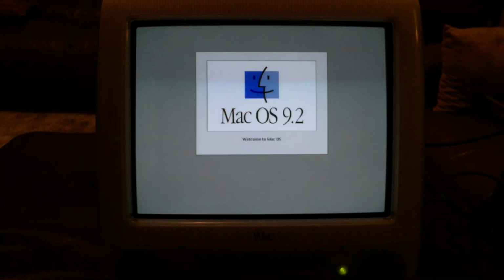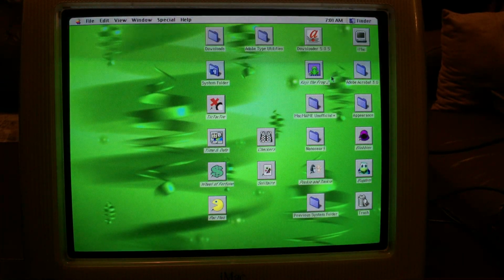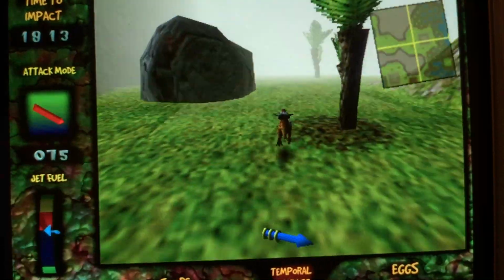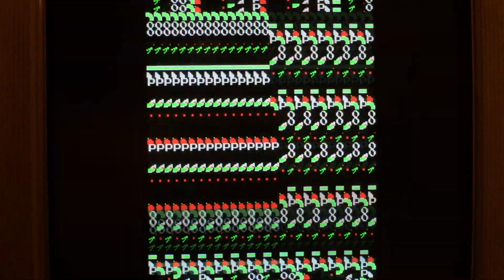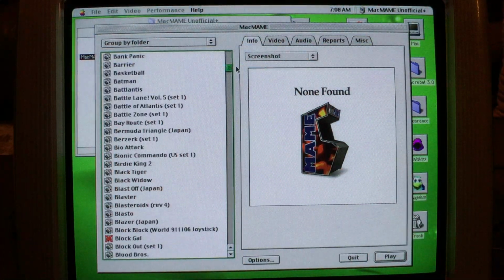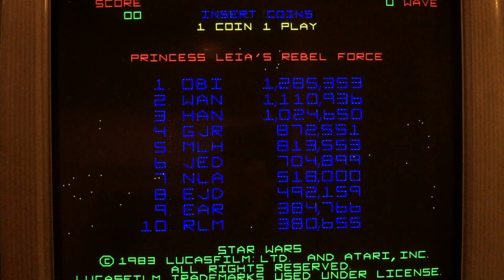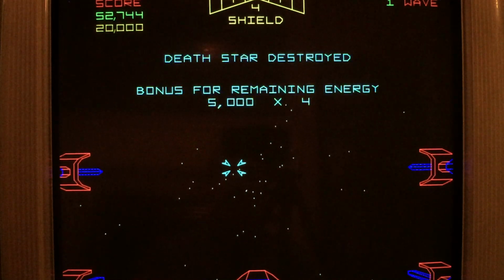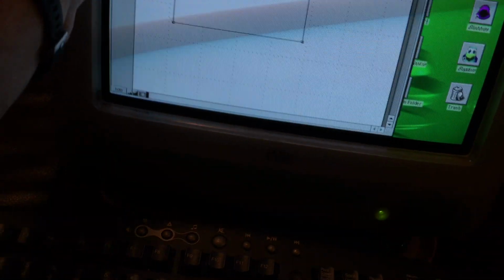Vintage Apple iMac G3 Arcade Gaming Dumpster Rescue!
I found an iMac G3 in the dumpster, no power cord, keyboard or mouse! I plugged in a Dell USB Mouse/Keyboard and booted it up Found a bunch of retro software on there, arcade games and much more! I'll be looking for more old software on archives and seeing if I can make any use of this old computer! Do you have (or had) an iMac G3? What did you do with it?